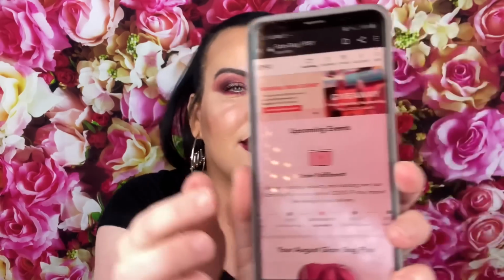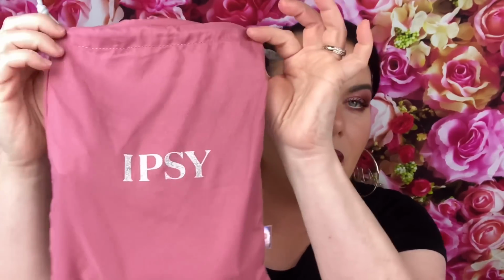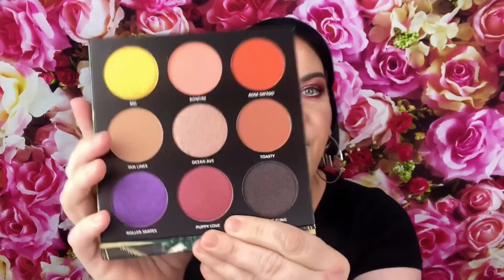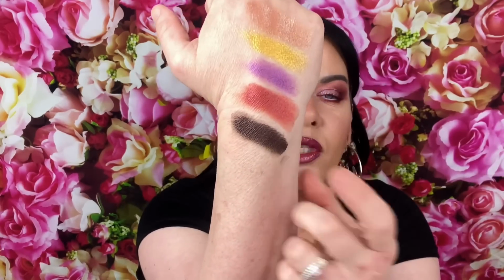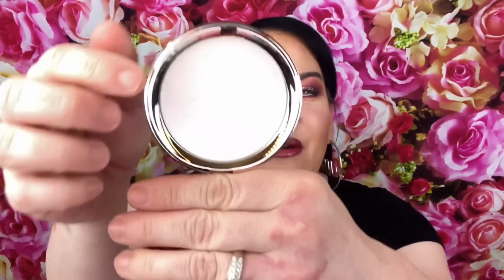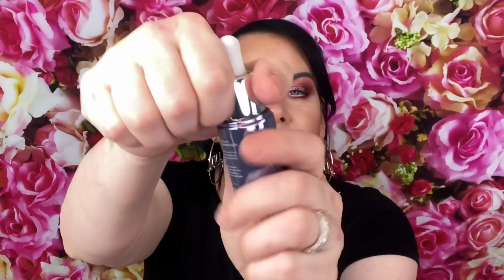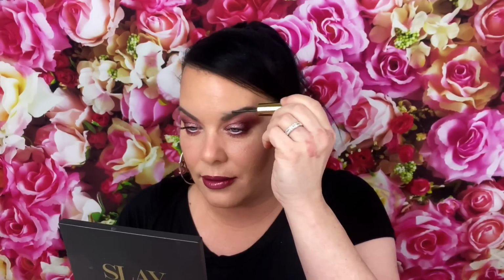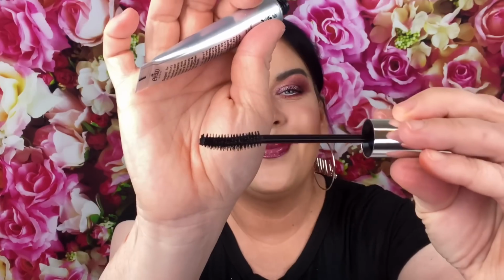Wasn't Expecting THIS!? *NEW* IPSY PLUS August 2020 Unboxing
*NEW* IPSY PLUS UNBOXING for AUGUST 2020

THIS IS THE *NEW* IPSY PLUS THAT YOU CAN NOW PICK 3 ITEMS INSTEAD OF JUST 1

THIS IS A $25 MONTHLY BEAUTY/MAKEUP SUBSCRIPTION BOX